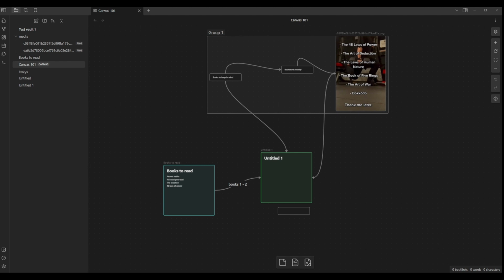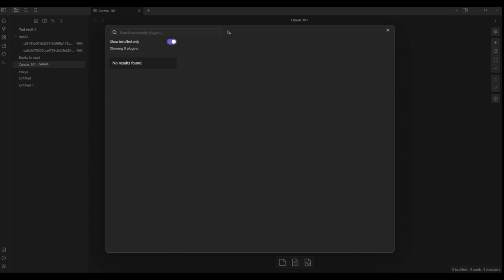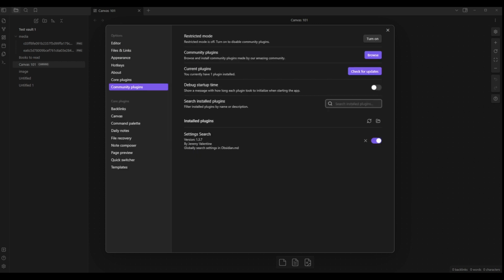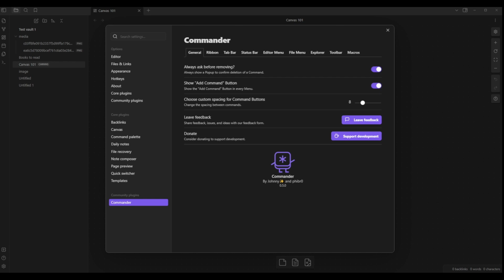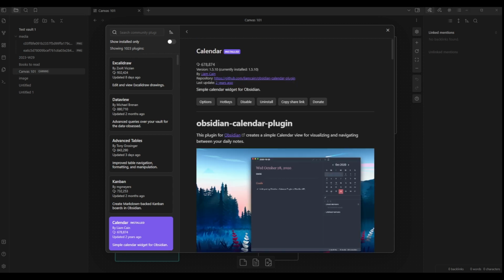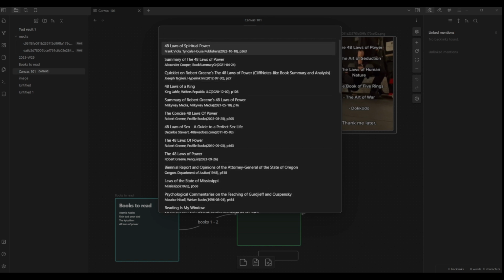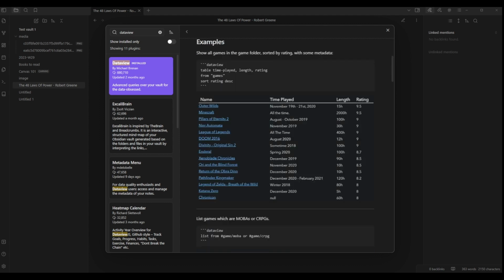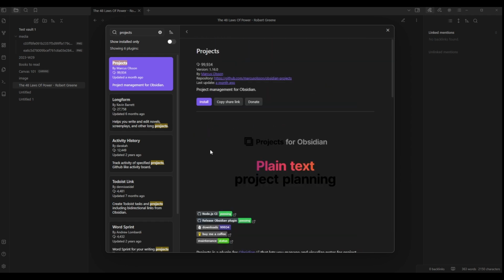Obsidian on STEROIDS: The 5 BEST Plugins You Need To Install TODAY!